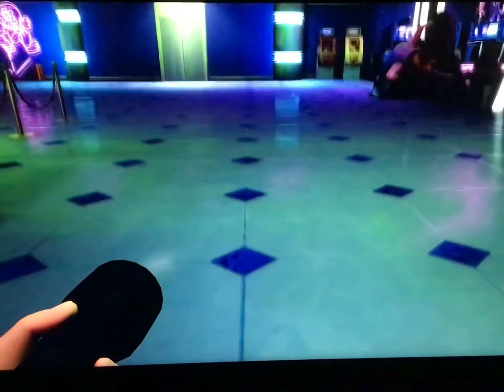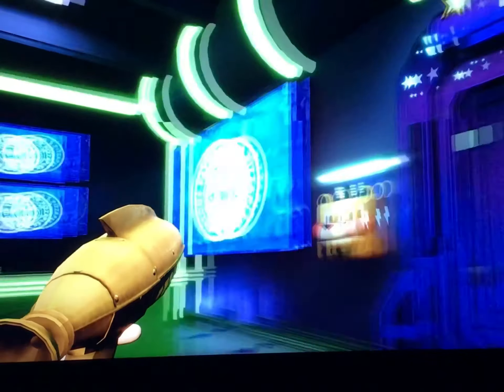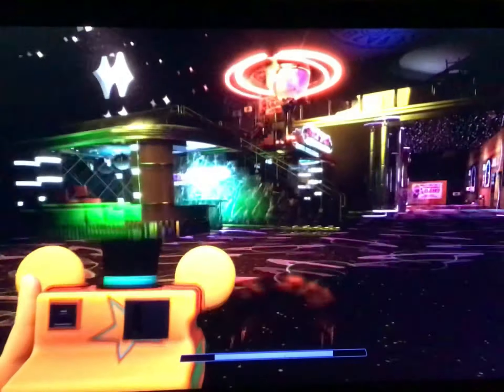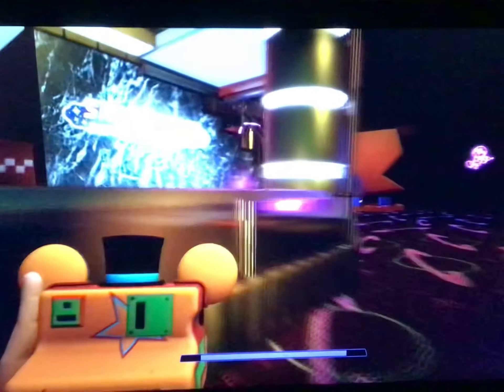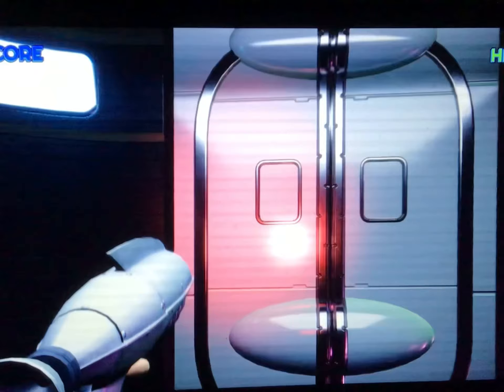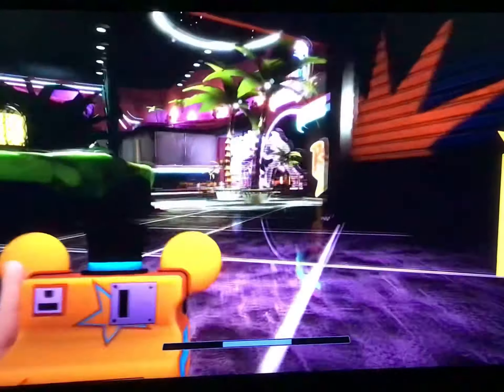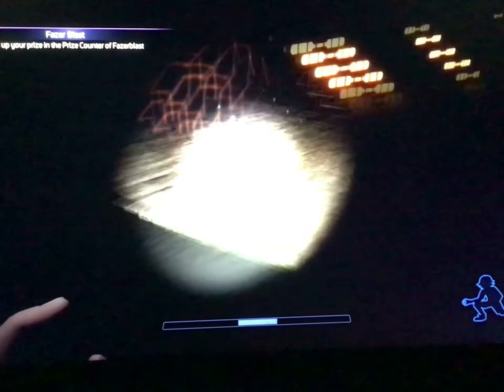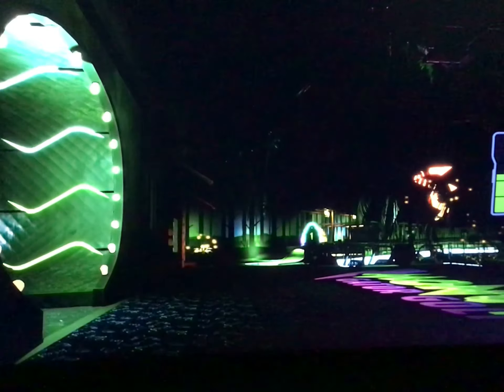How to get fazerblast without party pass and tutorial also forgot to stop recording (not patched)